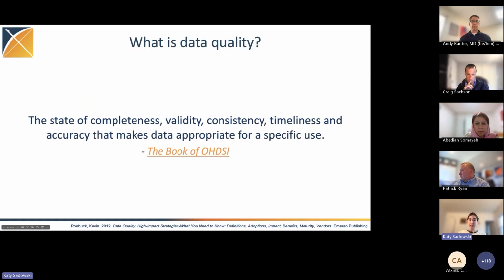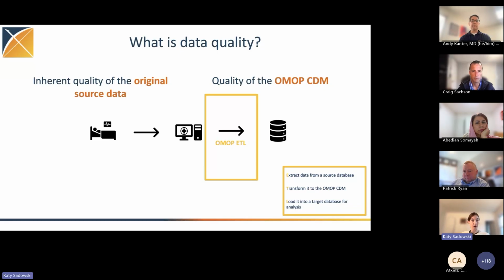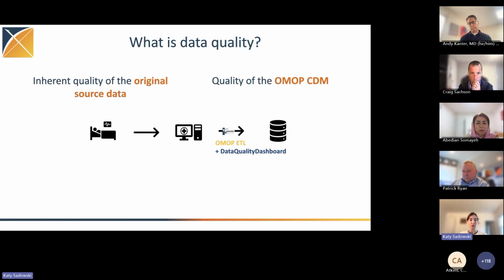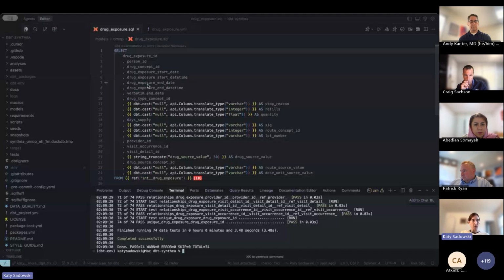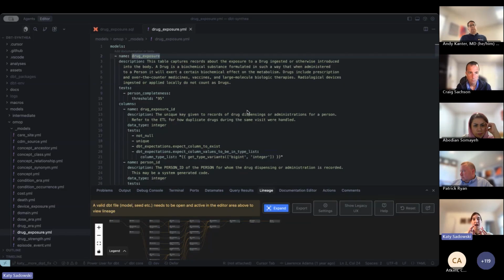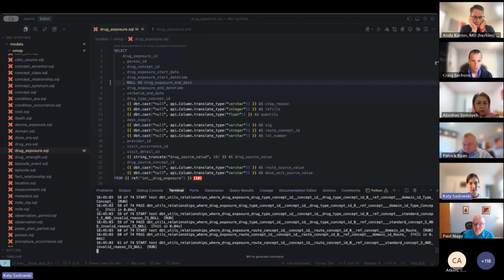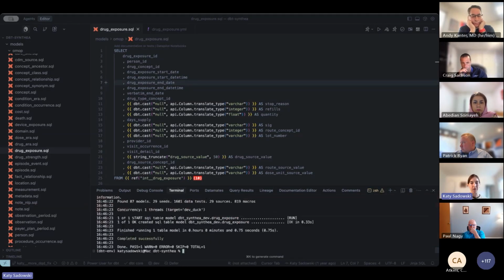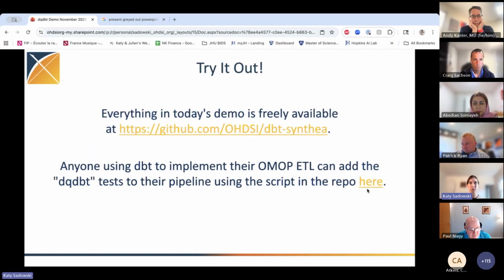OHDSI 2025 Demo: dqdbt: Continuous Data Quality Testing for OMOP ETL with dbt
The Nov. 11 community call featured software demos that were first presented at the 2025 Global Symposium.

Title: dqdbt: Continuous Data Quality Testing for OMOP ETL with dbt

Presenter: Katy Sadowski (Senior Associate Director, Real World Evidence Analytics, Boehringer Ingelheim)